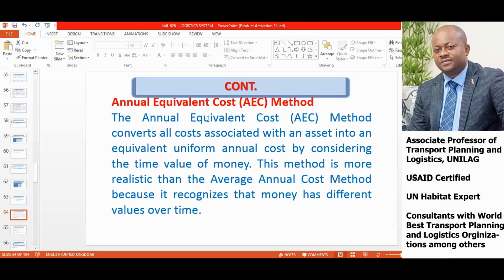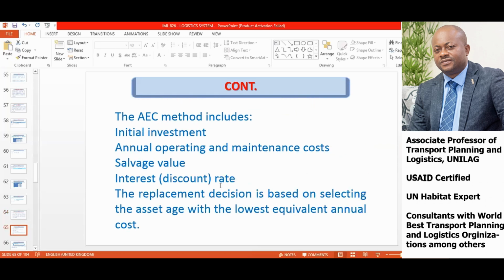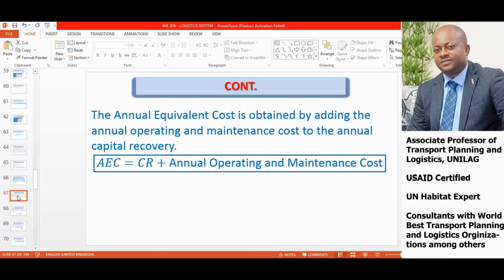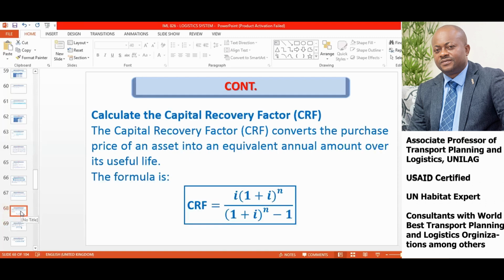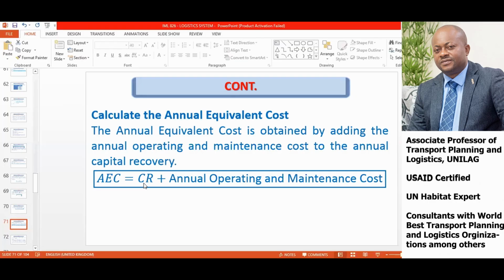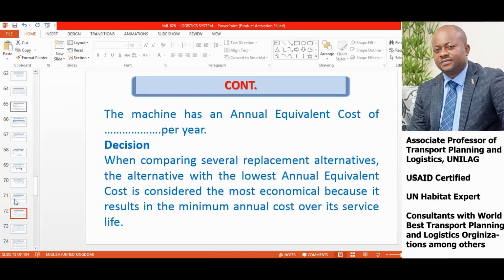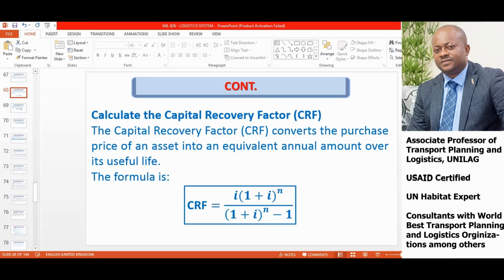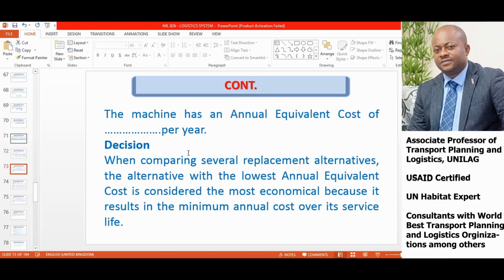REPLACEMENT ANALYSIS Annual Equivalent Cost Method By Dr Agunloye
Know this before you replace transport/logistics equipment, machine or vehicle